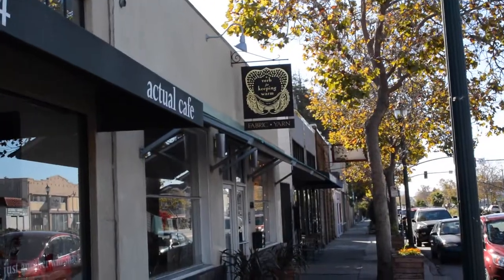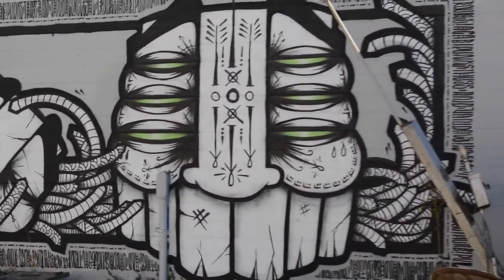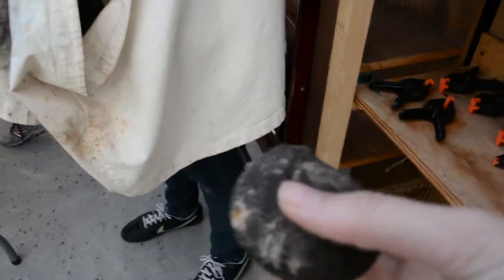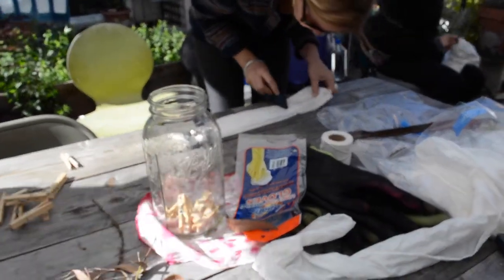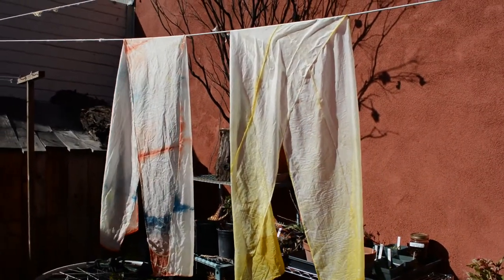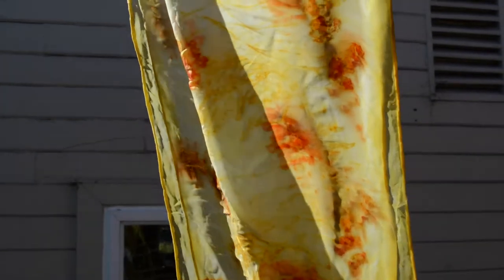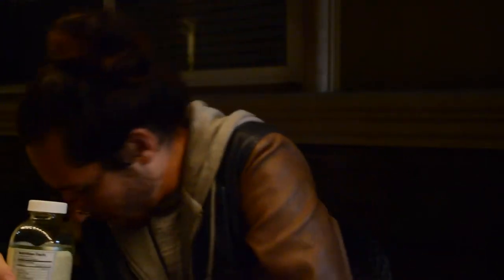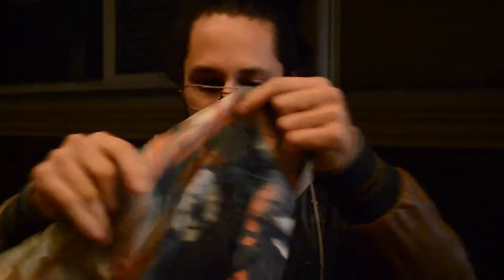Natural Dyeing Adventure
Went on an adventure to A Verb For Keeping Warm up in Oakland, CA to learn how to naturally dye fabric! Filmed w/ a Nikon D7100  Edited w/ Final Cut Pro